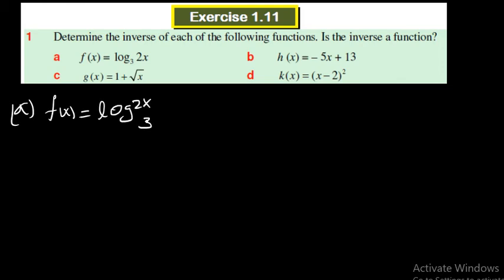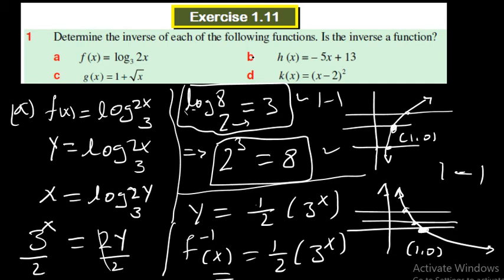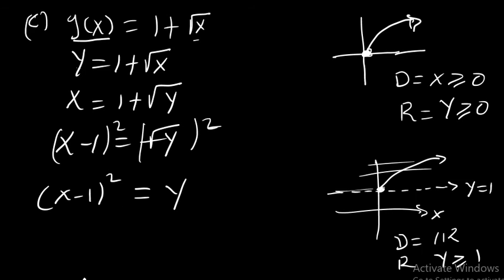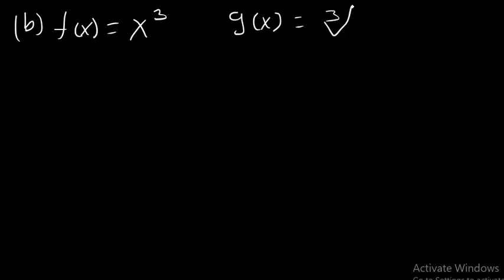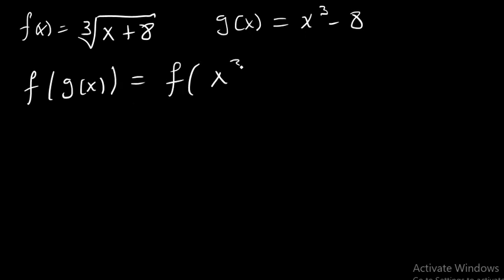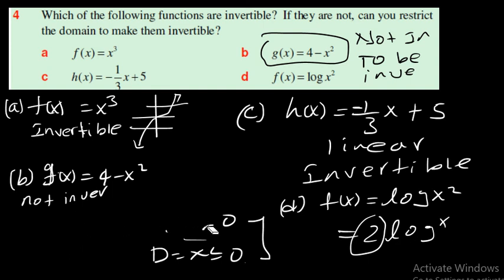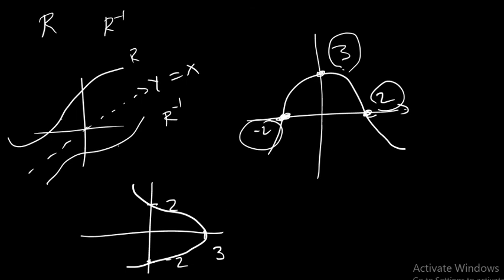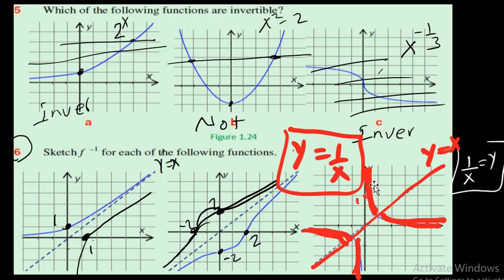Solved exercise on inverse functions